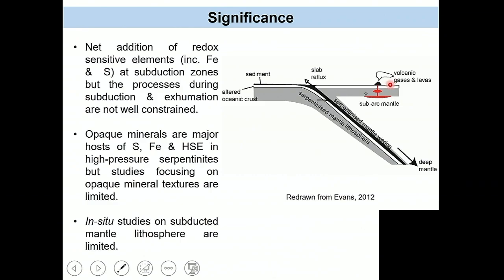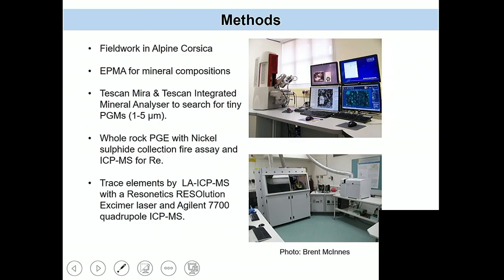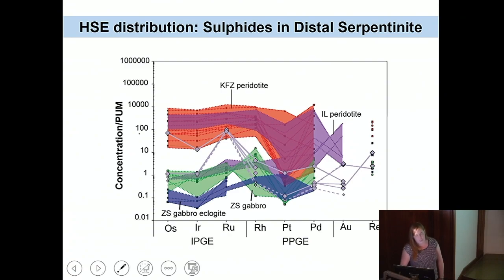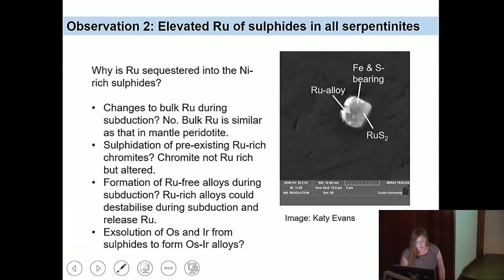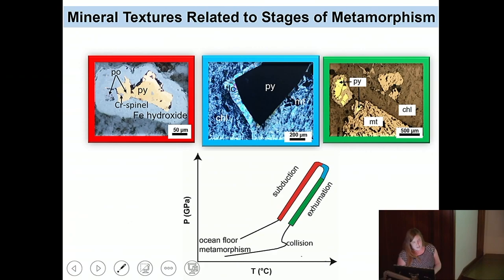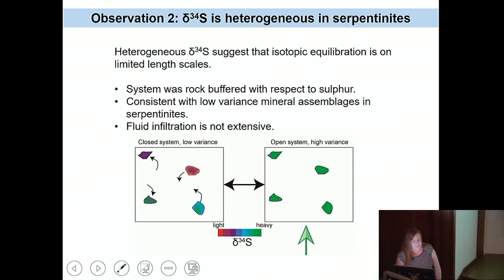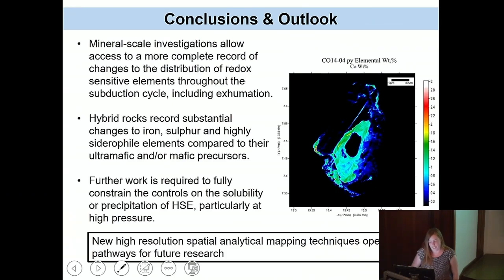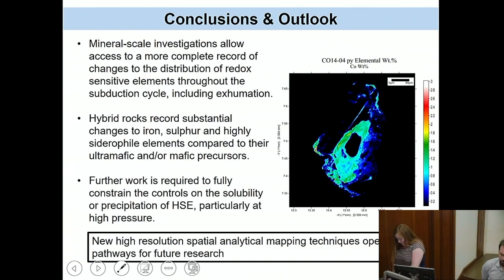Wits Geotalk - Cycling of Redox Sensitive Elements at Subduction Zones - Rosalind Crossley